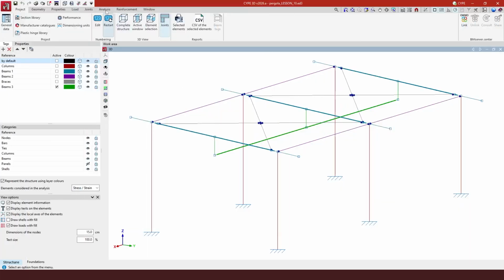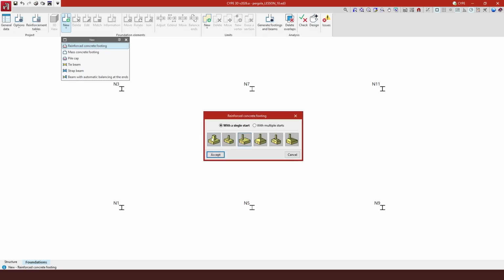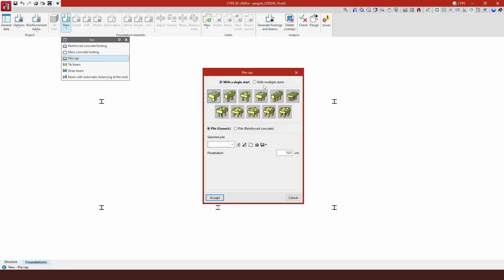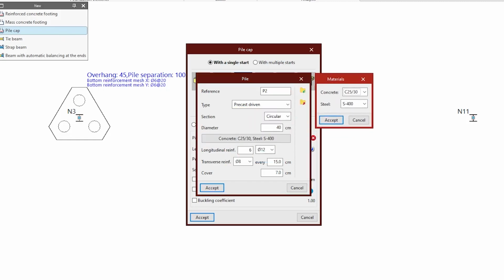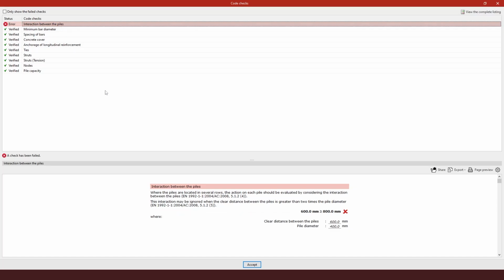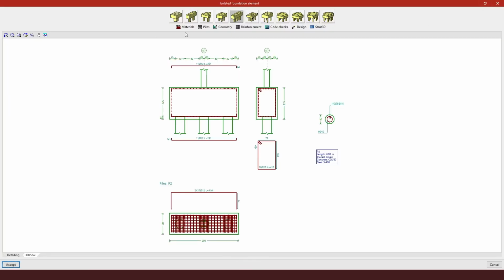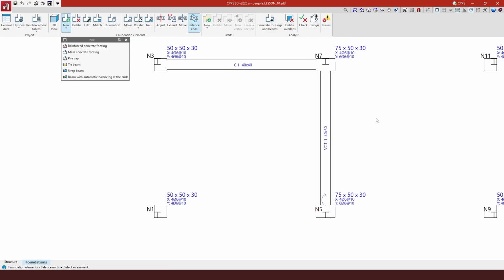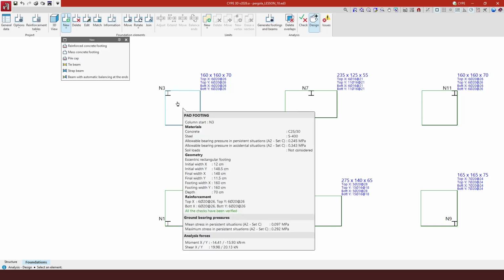STRUCTURES ANALYSIS AND RESULTS